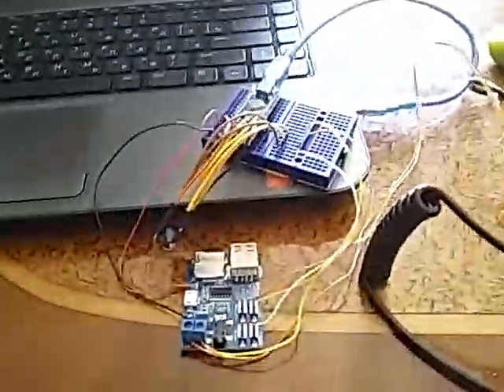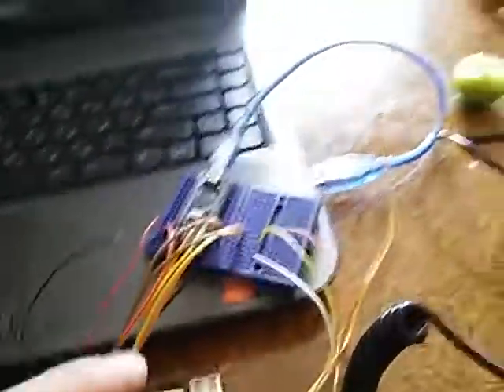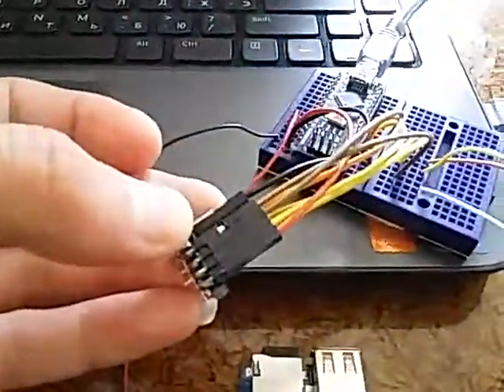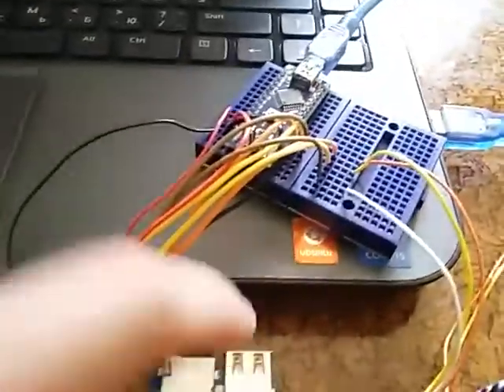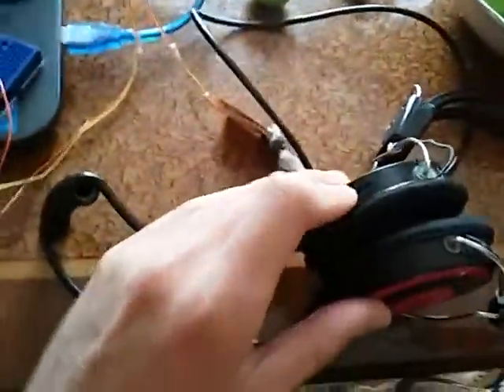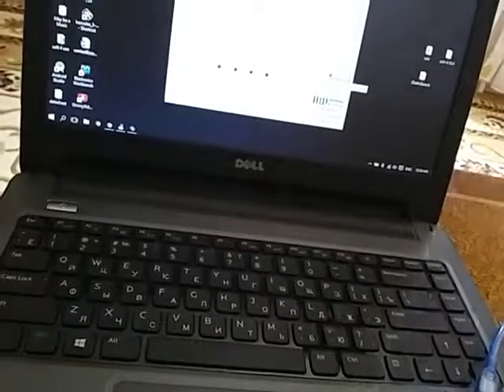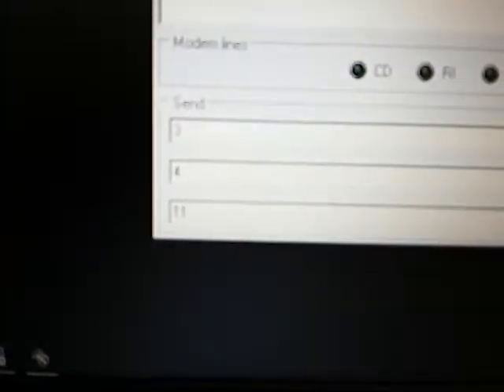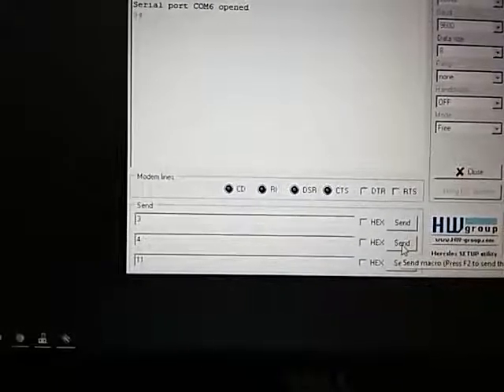Controlling MP3 Player with Arduino by SerialPort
Controlling MP3 Player with Arduino  by serial port connection. It is also possible to control it by Bluetooth from Android app